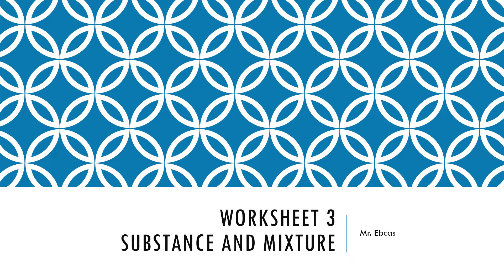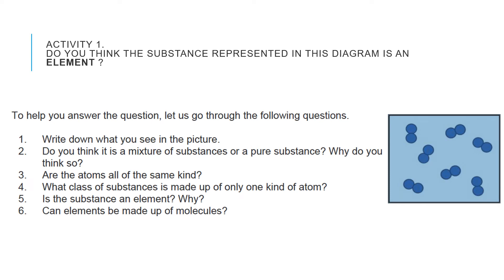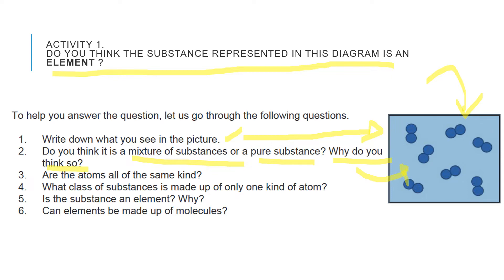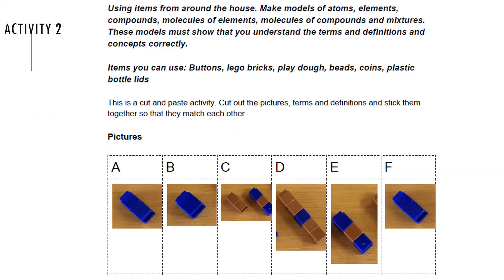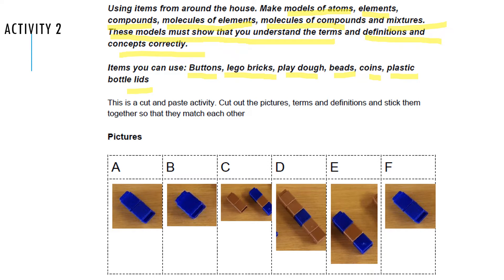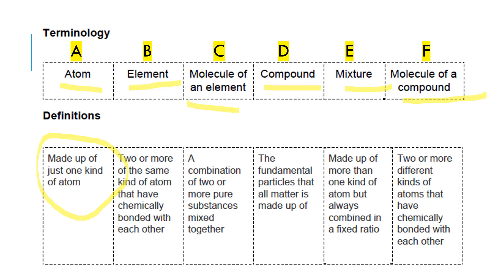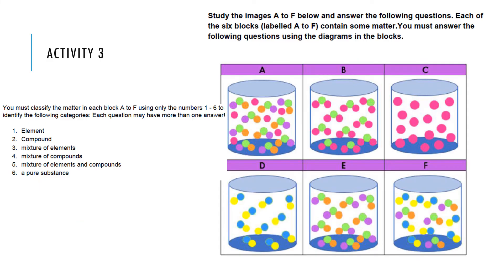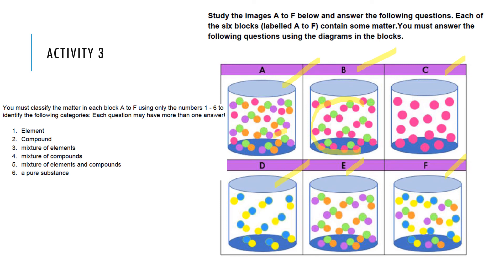WORKSHEET 3 SUBSTANCE AND MIXTURE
PLEASE ANSWER THIS PASTEUR, ARISTOTLE, COPERNICUS, KEPLER AND EUCLID. OCTOBER 12, 2O2O @ 3:OO PM